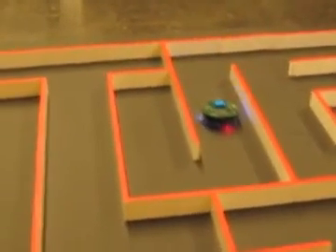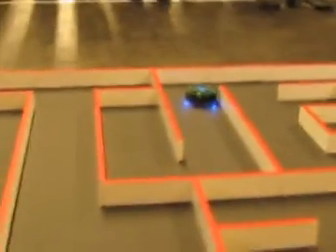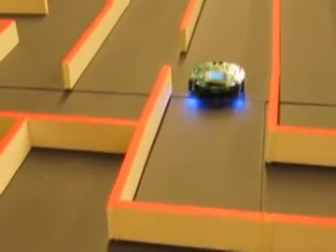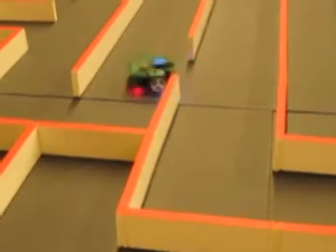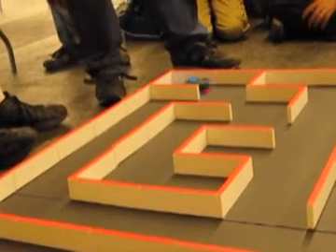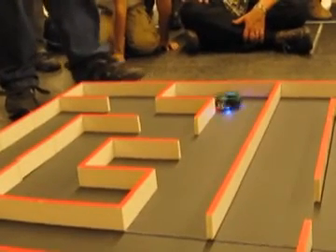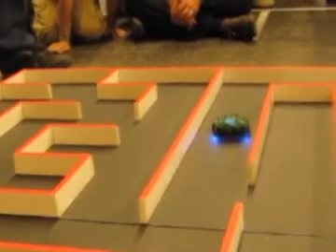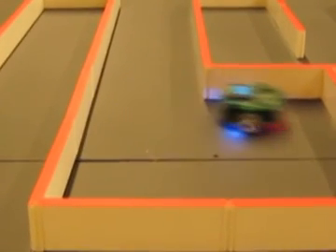RoboGames 2010 Micromouse - Fondue Run #1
This is my Micromouse robot "Fondue" running it's first learning run on the maze at RoboGames.  This robot is a modified 3Pi robot with added, self-designed boards for performing the Micromouse competition and wheel odometry.